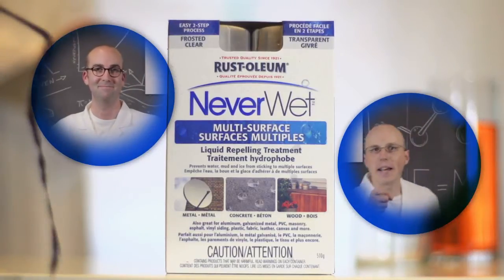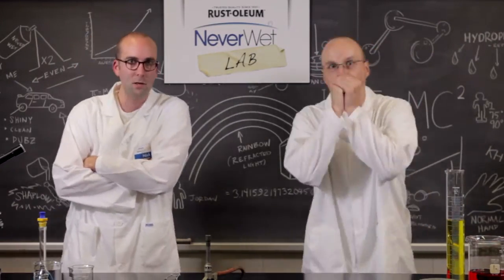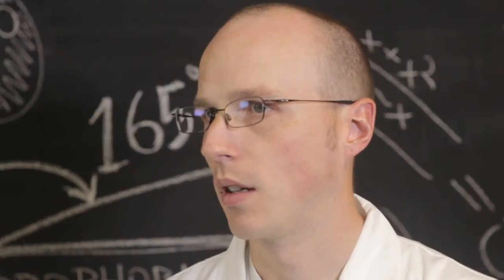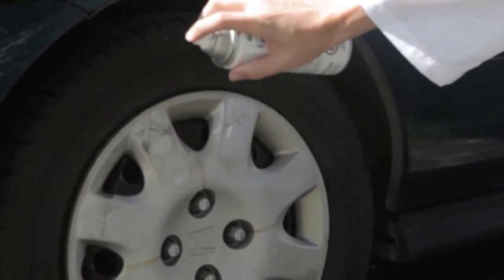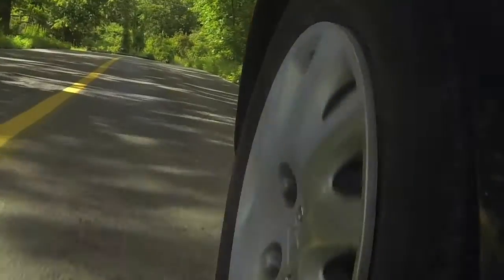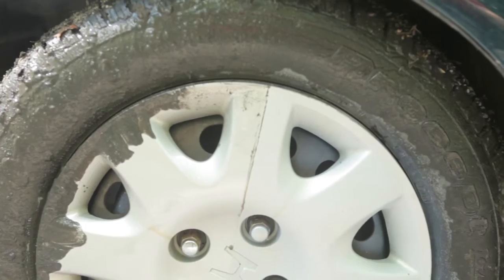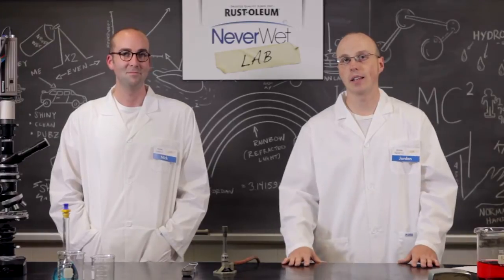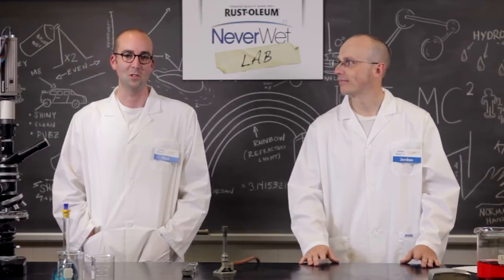NeverWet Lab: Experiment 2 Car Rims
See what Jordan and Nick are up to now! See how NeverWet works at protecting your car's rims from mud.